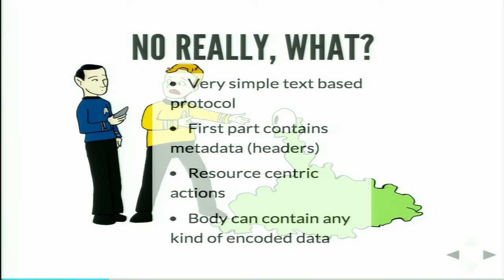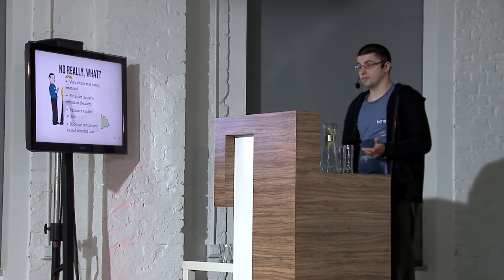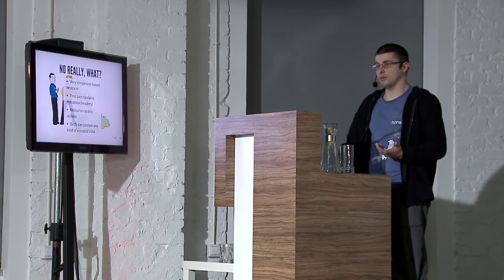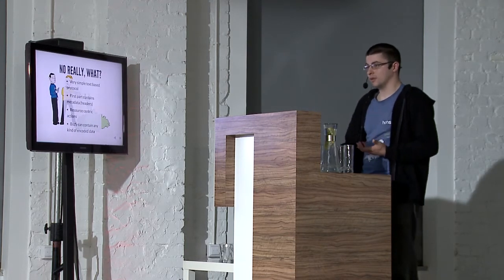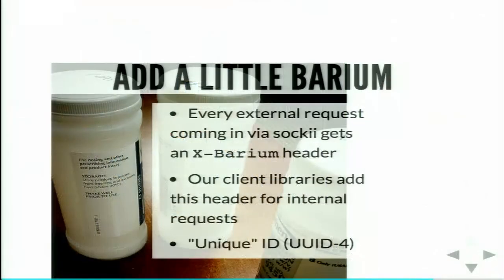Atmosphere 2013: "It's HTTP, All The Way Down" Wes Mason (Server Density)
We would like to thank everyone for attending the first edition of Atmosphere Conference, which was held on the 13th-14th May 2013 in Concordia Design in Poznan. Considering the fact that the event was organised for the first time, we must admit that there was a great number of attendees interested in web scalability and performance. Together with organisers we managed to gather over 200 people. Two tracks of lectures, interviews and thousands of conversations behind the scenes guaranteed a successful conference, which we are proud to be organisers of. We hope that this event has met your expectations and gave you a chance to exchange experience, establish cooperation and meet people with similar interests. The first edition of Atmosphere would not be possible if not a great partners' support. Main Partner was the Allegro Group, which has also helped us create the conference schedule. Gold Sponsors were Akamai Technologies and Cisco Systems, whereas Silver Sponsor was the Dell Company. We would also like to thank our media partners, online services and bloggers who helped us promote the event. Photos, presentations and videos will be available soon on the website. Once again - thank you all for creating the first edition of Atmosphere Conference and see you next year.